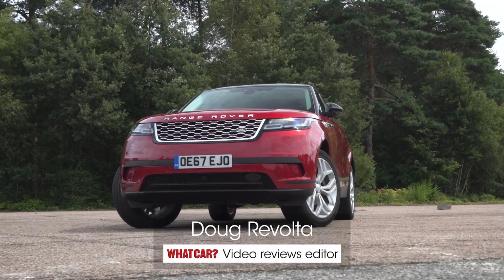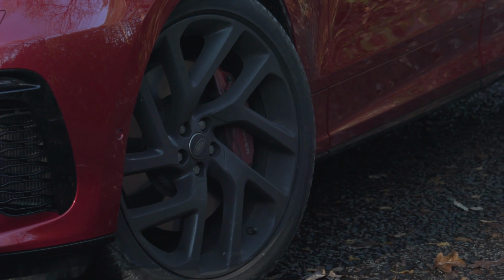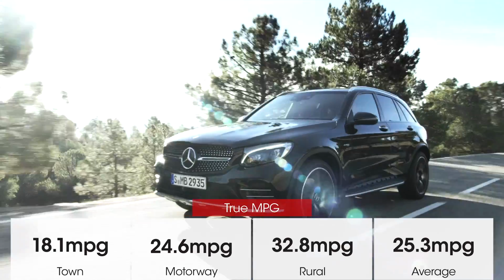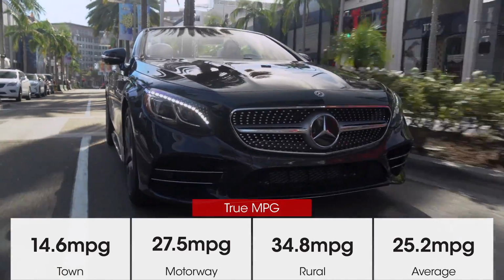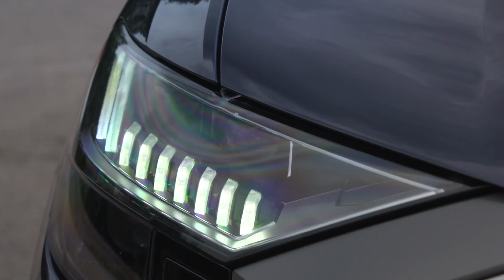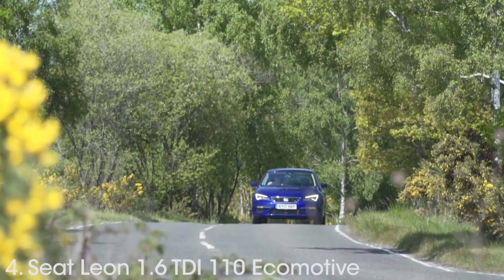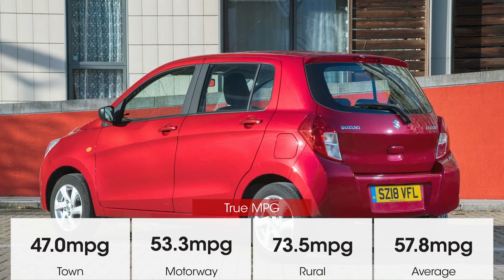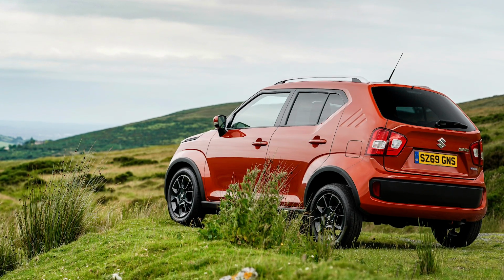Real world MPG test | Top 10 Most and least fuel efficient cars | What Car?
How many miles per gallon will you REALLY get from a car? Over the last few years we've conducted our own scientific tests on more than 200 new cars to tell you exactly how efficient (or not) they really are. Watch to find out the best and worst results from our records. And to read more about True MPG visit our